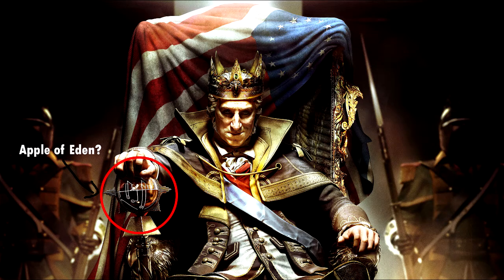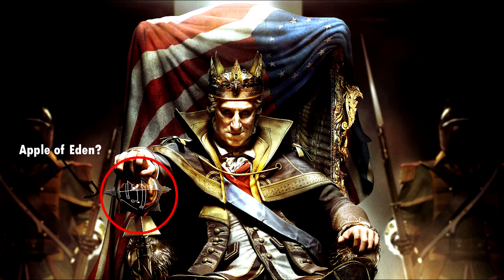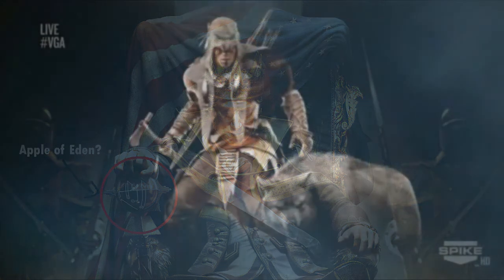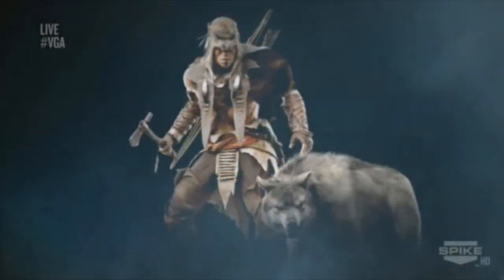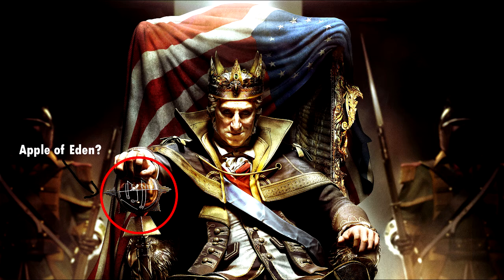Assassin's Creed 3 - King Washington Teaser Trailer Analysis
In this weeks video Connor takes a look at the trailer released at VGA yesterday, Also I am one trophy off of the platinum trophy so if you have any questions feel free to post them below!